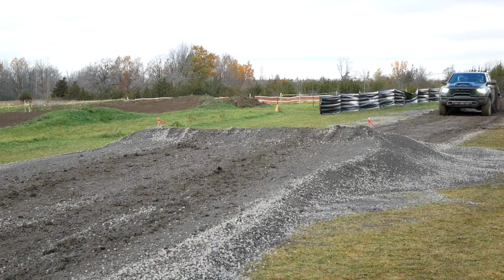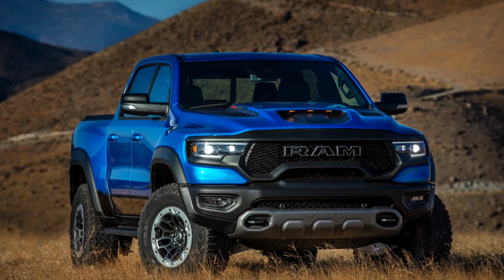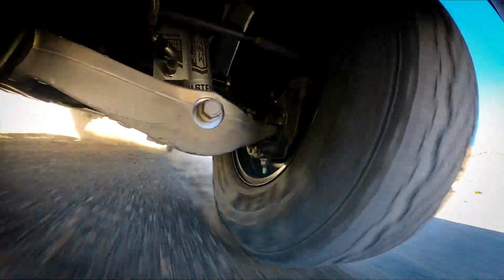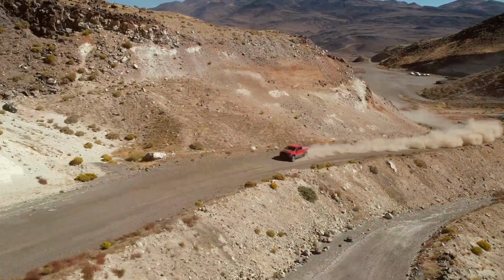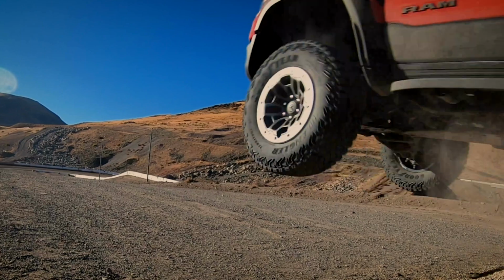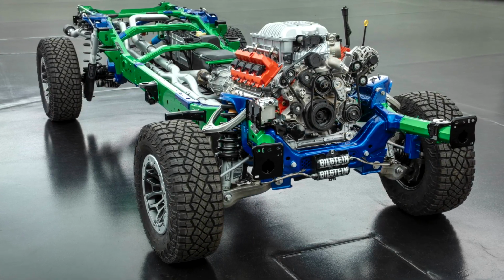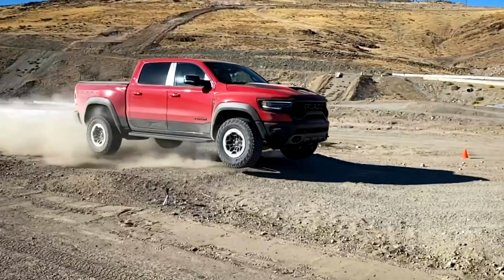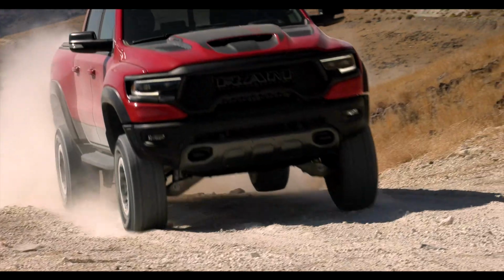Ram TRX - Is This The Truck of the Decade? Going In-Depth With the Guys Who Built This 702HP Beast!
We discuss all things Ram TRX with two of the gentlemen responsible for developing the truck.